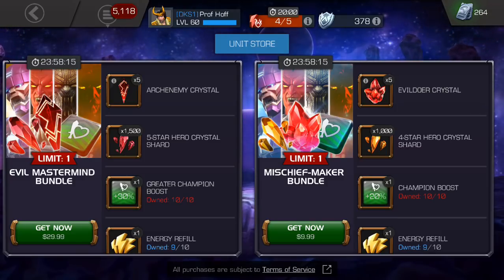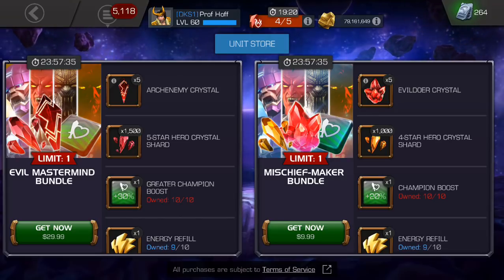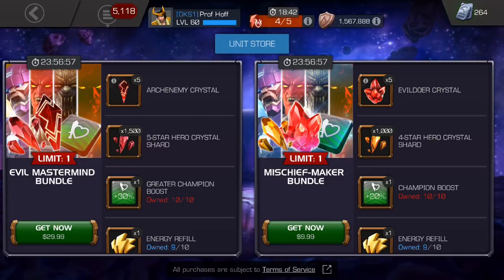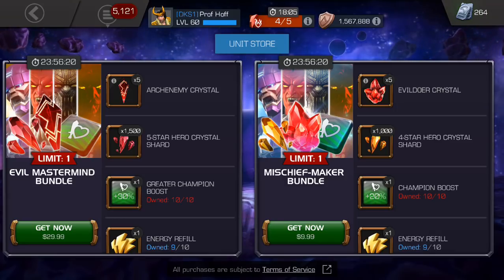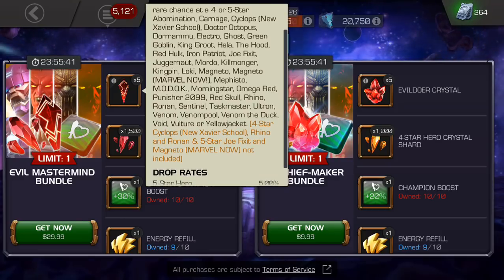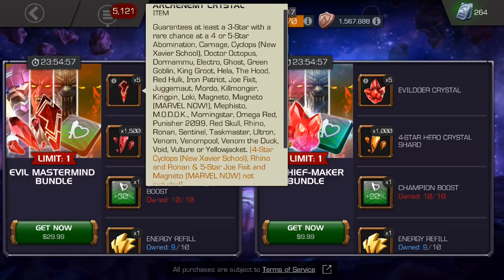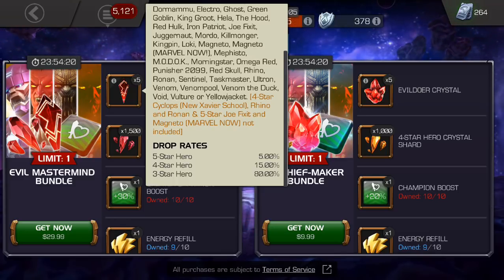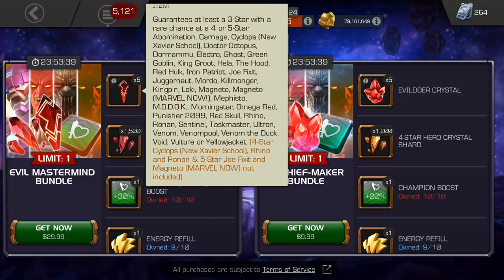The Worst Value In The Unit Store Is Back